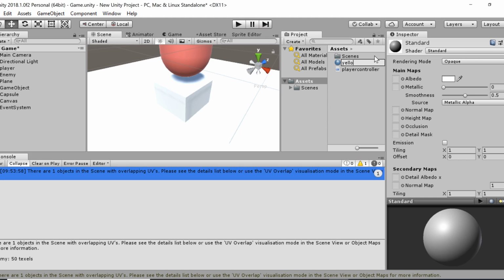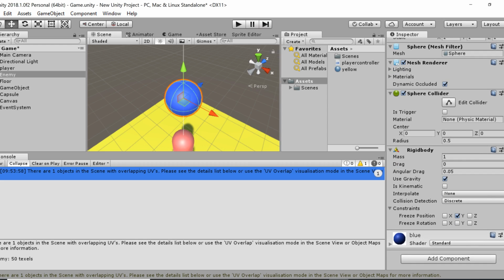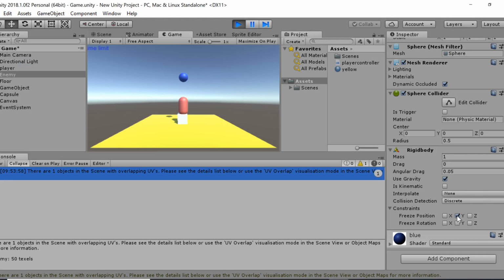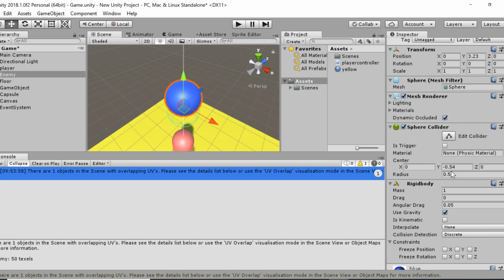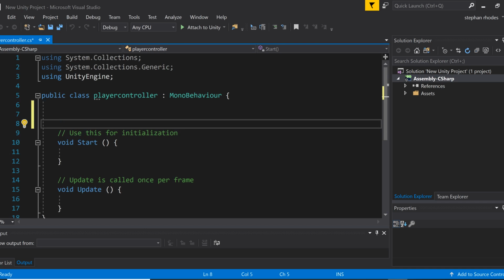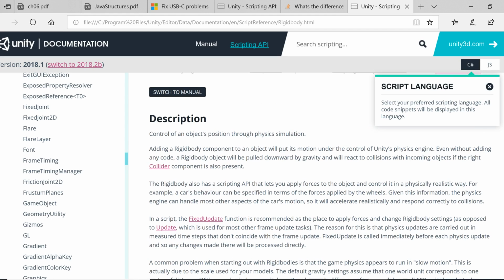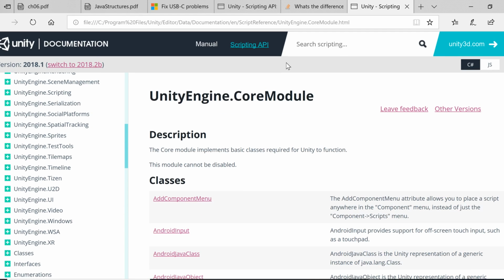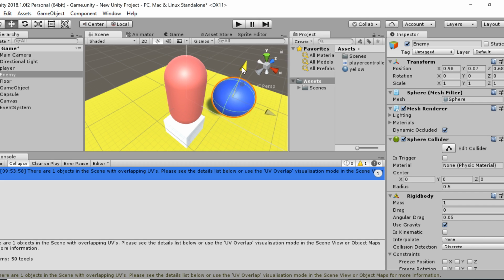Getting Started with Unity In depth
More on Unity, I will talk about materials, a few words about colliders and rigidbodies as well as how to use the unity document